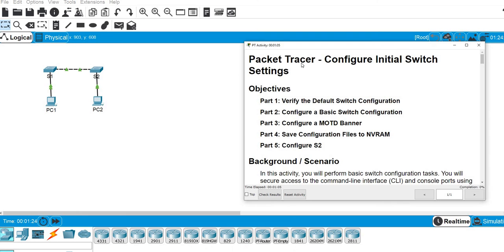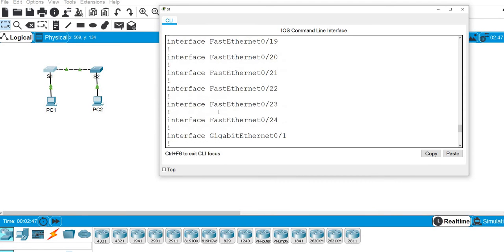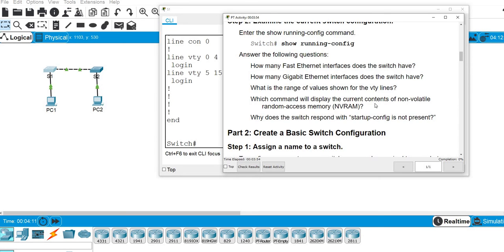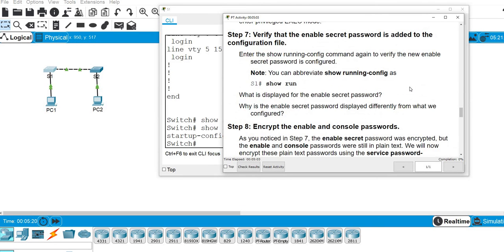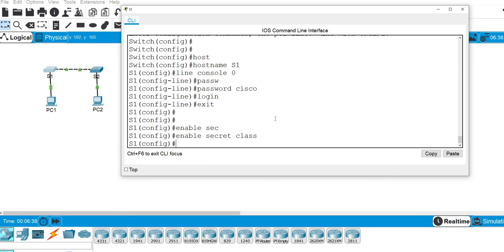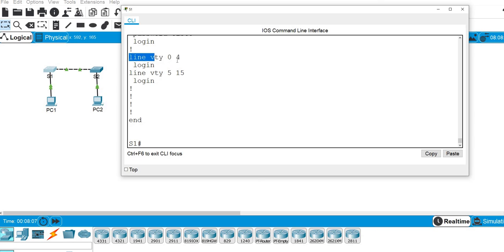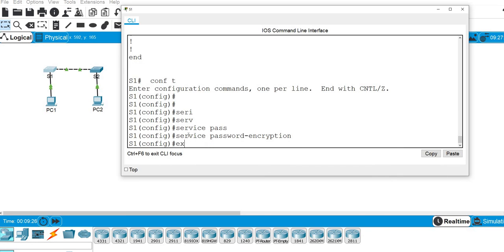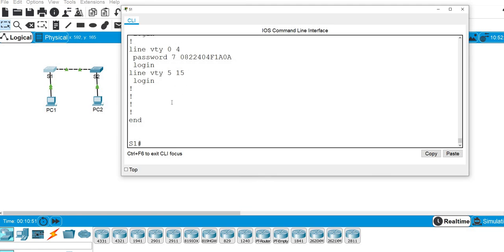Lab week 3B BASIC SWITCH CONFIGURATION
Packet Tracer : Transmission Media : Lab week 3